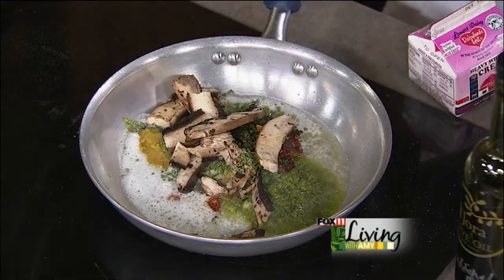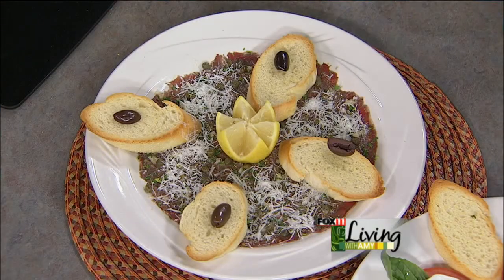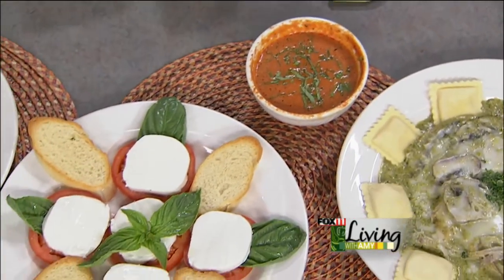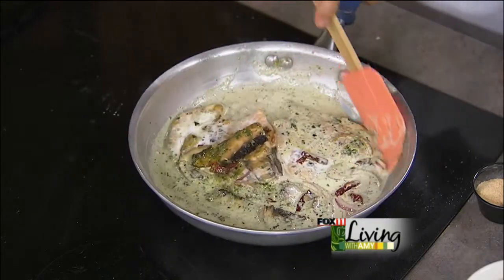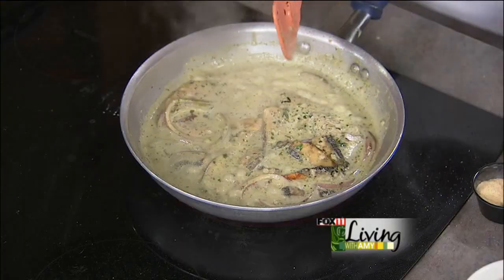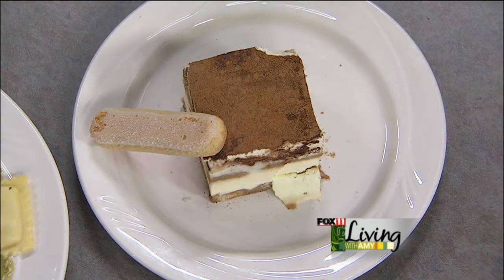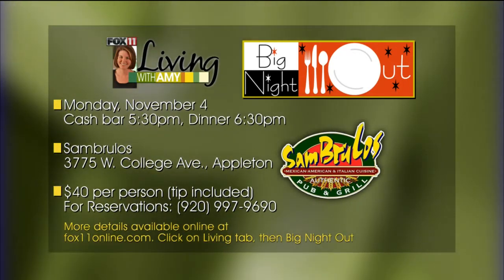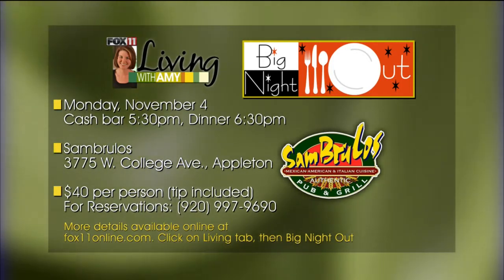Sambrulos Big Night Out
Sambrulos is hosting the next big night out and you're invited.